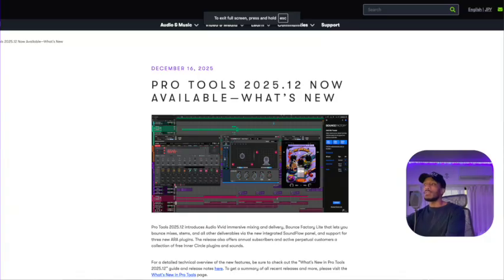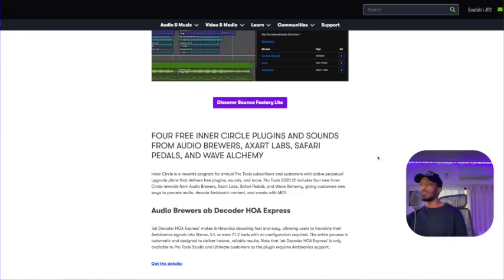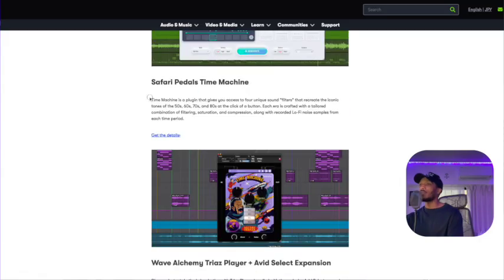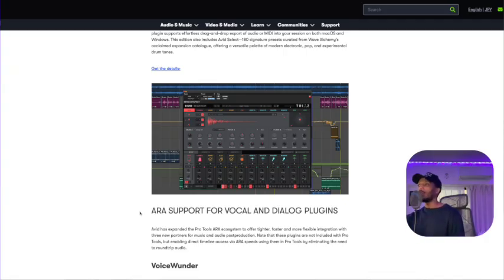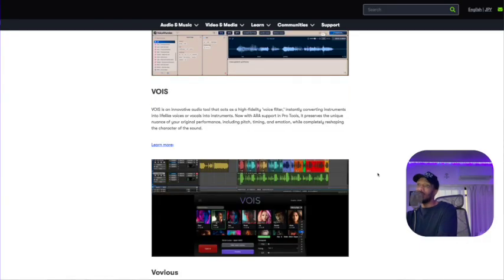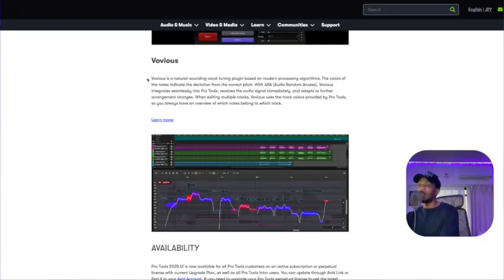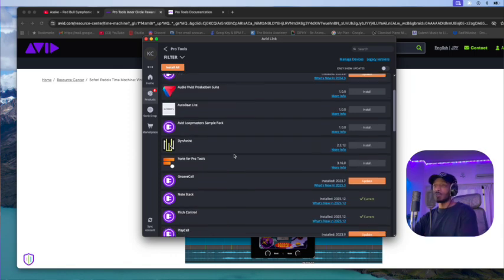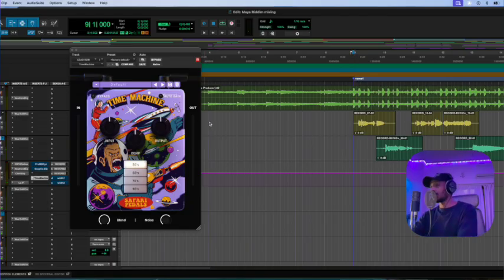What's NEW in ProTools 2025 12 update?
We're exploring the new update of ProTools 2025.12!!

Time stamps
0:00 intro
0:48 Protools update
2:41 beats in ProTools?
6:30 A.I in ProTools?
8:40 vocal tuning
10:15 Avid Link installation
10:50 ProTools session
11:50 Time Machine plugin
14:04 outro

Watch me compare vocal tuning plugins